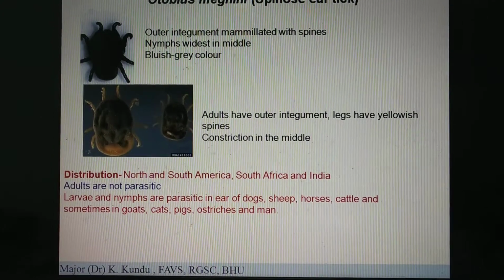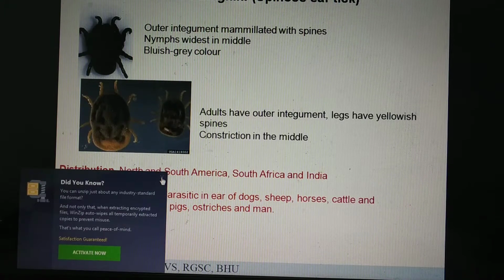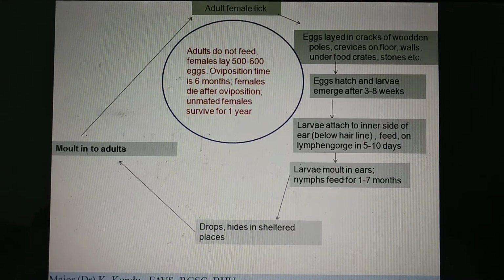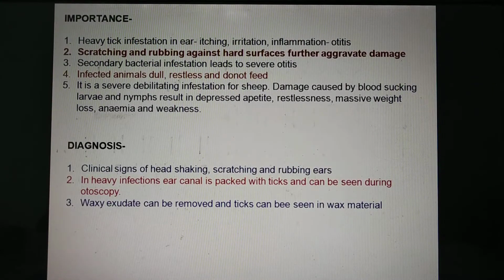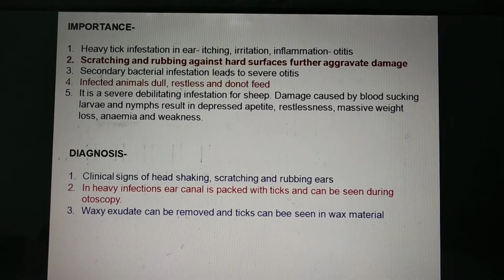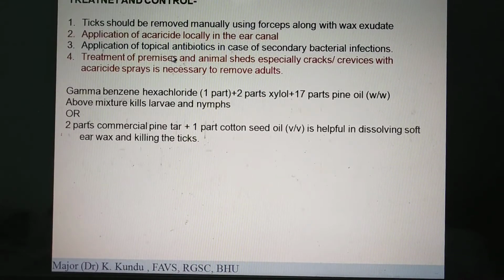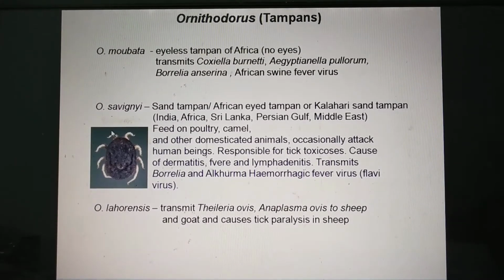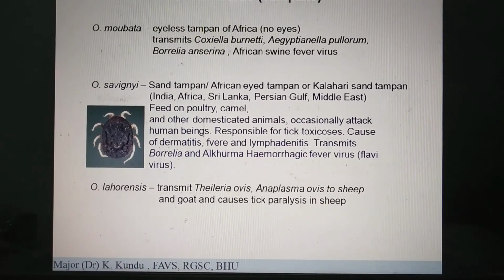Soft ticks part3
Otobius megnini, Ornithodorus